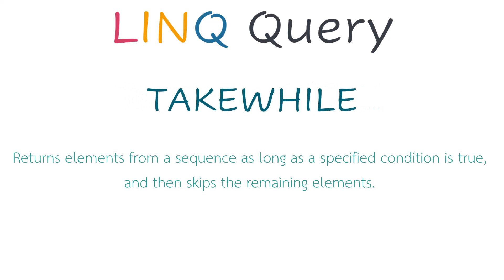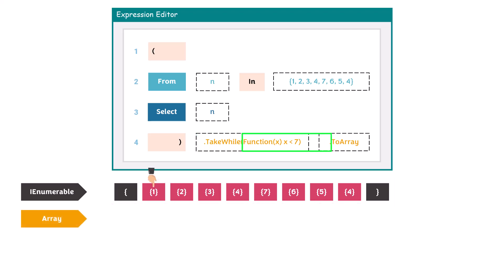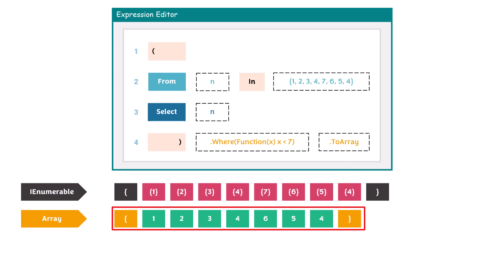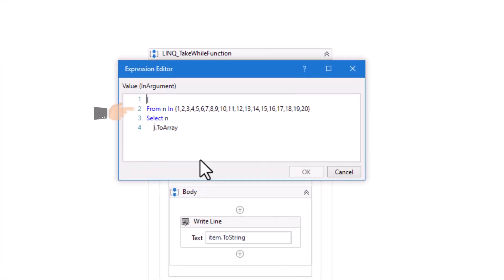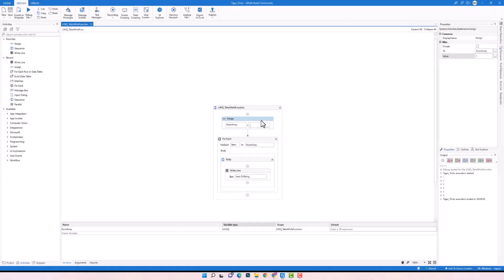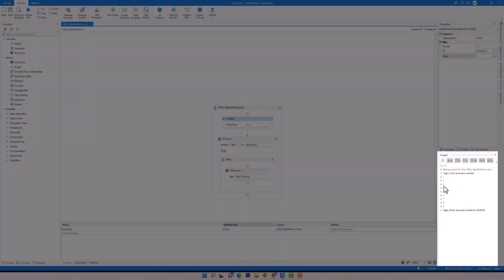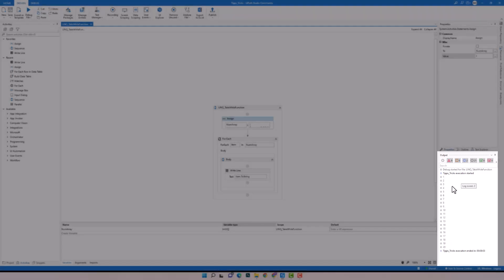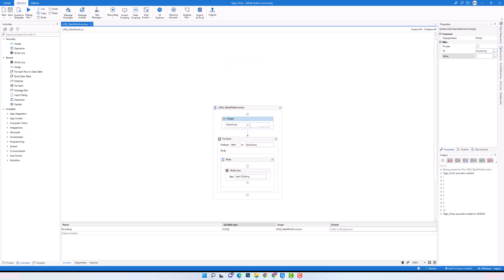UiPath | TAKEWHILE Function - LINQ | LINQ Tutorials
👉 𝐄𝐧𝐠𝐥𝐢𝐬𝐡
● This video is about🔍𝗧𝗔𝗞𝗘𝗪𝗛𝗜𝗟𝗘 function in🔥LINQ🔥
● You will learn, what is this function for and how to use it exactly.
● There are different examples in the video to explain this function.
   ➊ How to use the function after the query?
   ➋ How to use the function within the query?

🌟 𝗖𝗼𝗱𝗲
✔ TakeWhile(Function(a) a Condition)

🕜 𝗖𝗵𝗮𝗽𝘁𝗲𝗿𝘀
► 00:00 Introduction
► 04:20 Example 1
► 05:20 Example 2
► 06:12 Example 3
► 07:11 Example 4
► 07:53 Example 5
► 09:03 Example 6